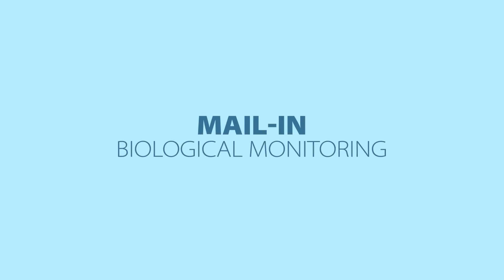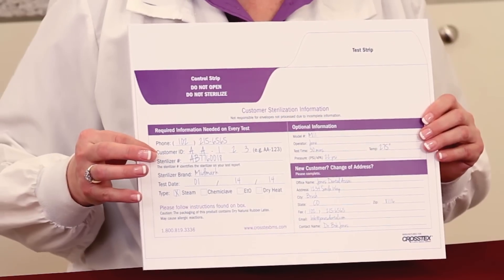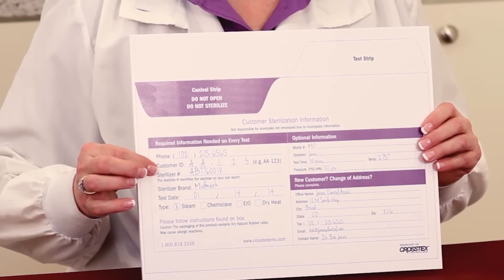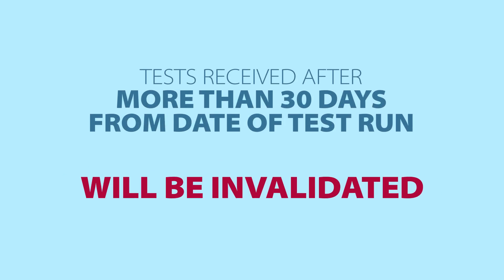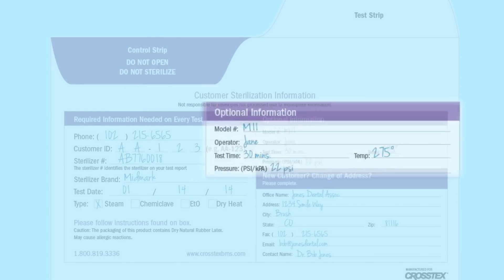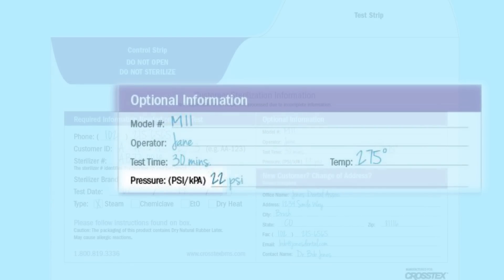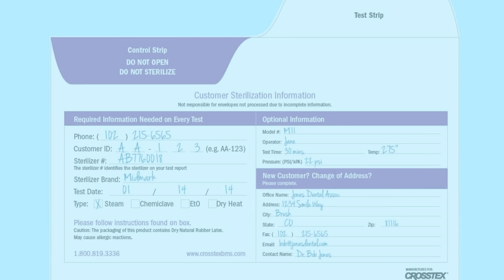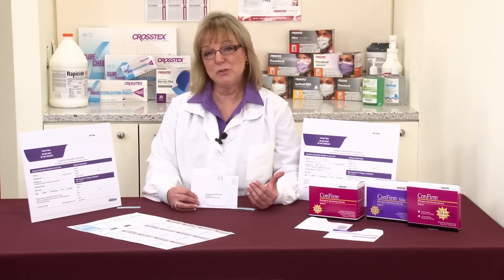Mail-In Biological Monitoring - Filling Out the Mail-In Spore Test Envelope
Understand all the requirements when filling out your Mail-In Spore Test Envelopes. Demonstrated with the Crosstex ConFirm Mail-In Sterilizer Monitoring Service.